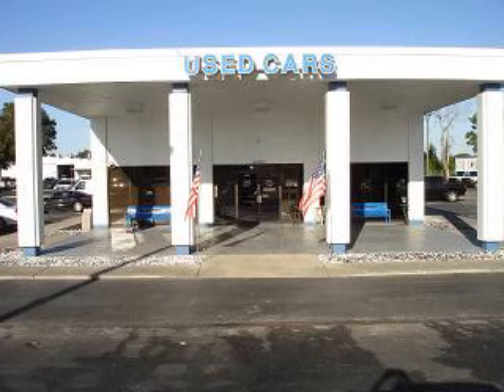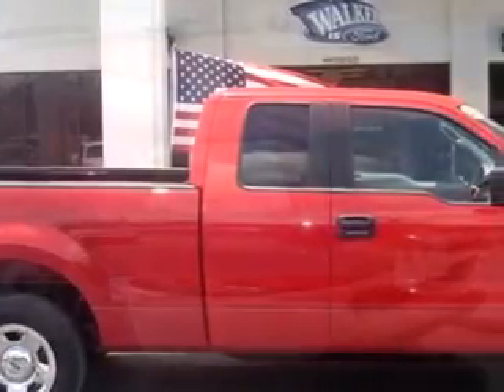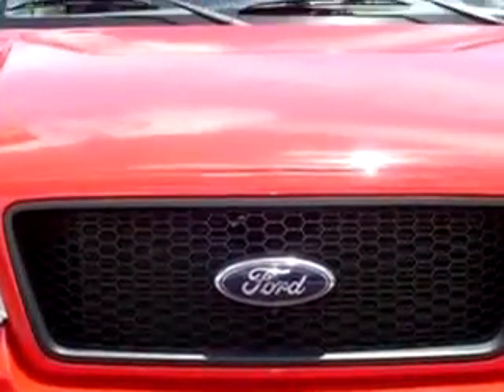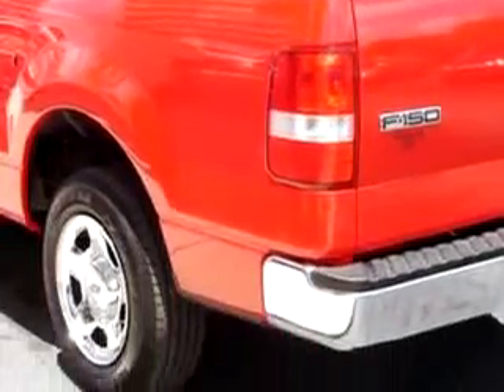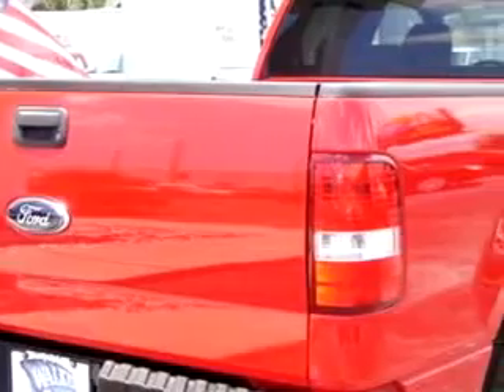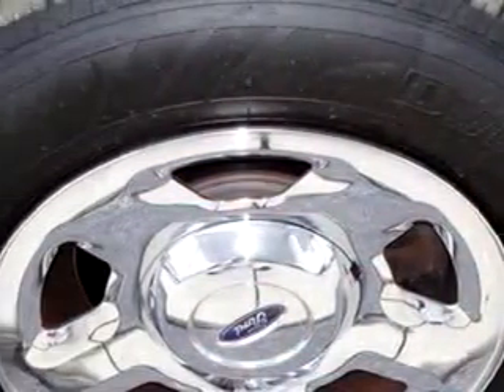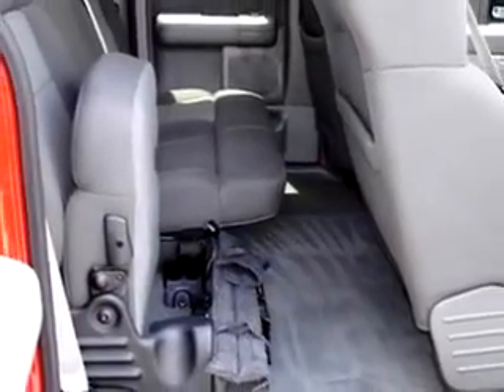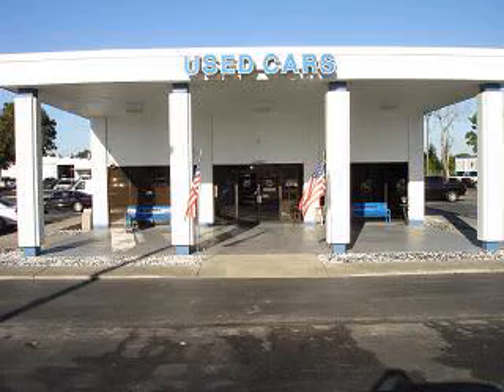2006 Ford F-150 XLT Walker Ford Clearwater, FL 33764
2006 Ford F-150 XLT- Walker Ford knows you want more than just a car. You have a purpose for your vehicle. Check out this Red 2006 Ford F-150 XLT, equipped with an 8 Cyl. engine and an automatic transmission with only 31,809 miles. Enjoy this utility truck with features like Tilt Steering Wheel, Cruise Control, Split Bench Seats, Rear Wheel Drive, 6 Passenger Seating, Split Folding Rear Seat, Power Steering, and much more. Get where you need to go, enjoy the drive, and have peace of mind in this 2006 Ford F-150 XLT. See us at Walker Ford today!
Miles-  31,809
VIN- 1FTRX12W86NB00787

Walker Ford
17556 US Highway 19 North
Clearwater, Florida 33764